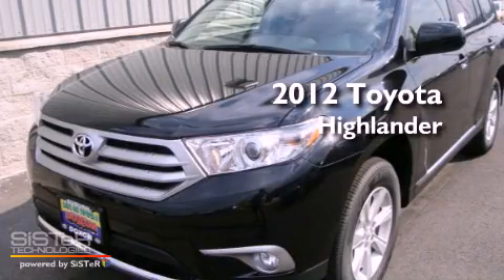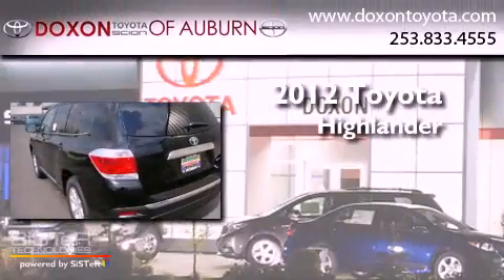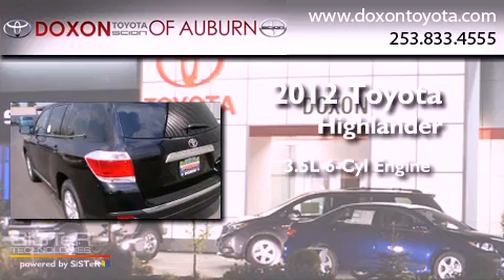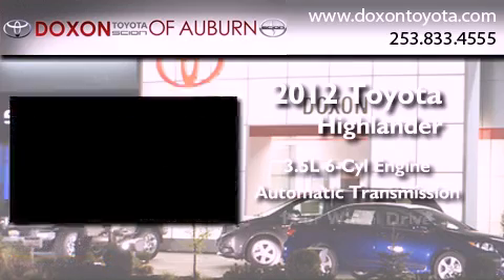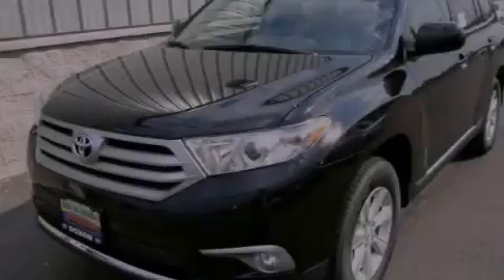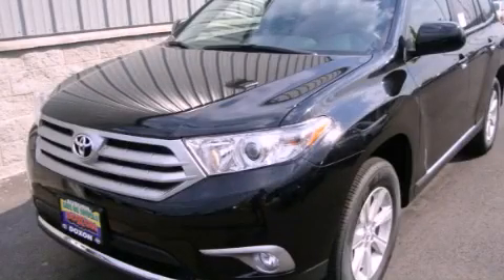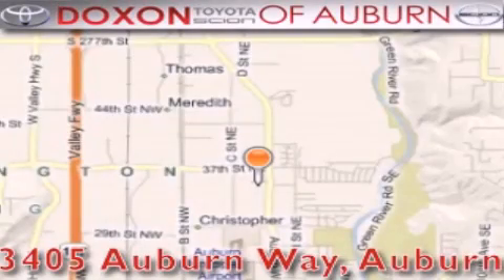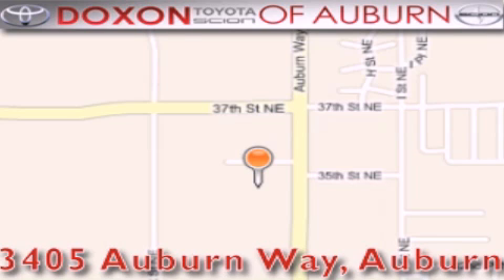2012 Toyota Highlander Auburn WA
Year : 2012
 Make : Toyota
 Model : Highlander
 Engine : 3.5L V6
 Trans . : Automatic
 Exterior : Black
 Miles : 50
 Interior : Black
 Stock : 7067

 2012 Toyota Highlander Auburn WA